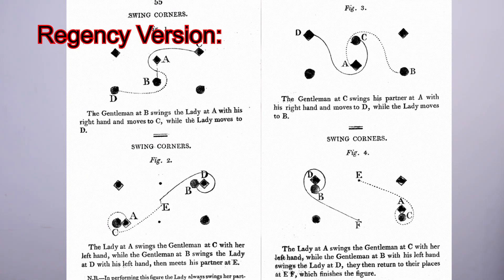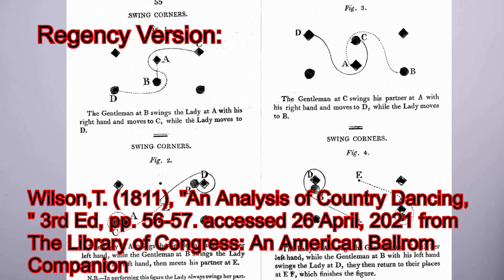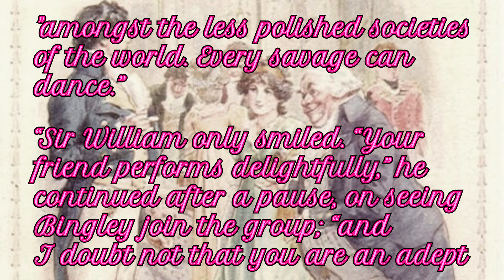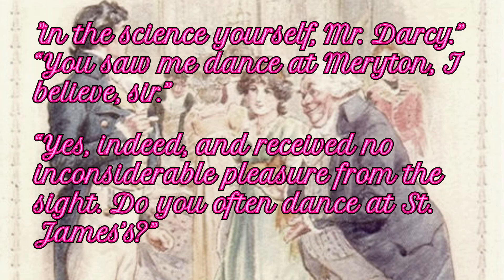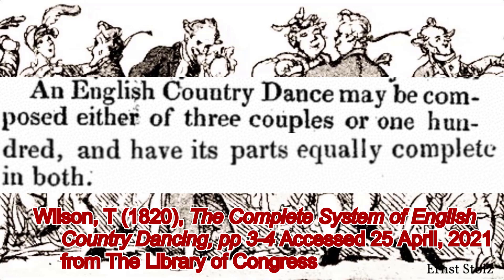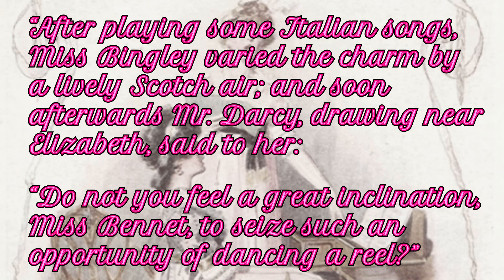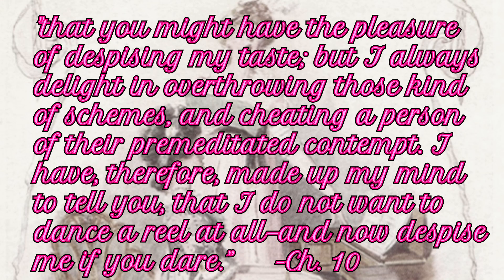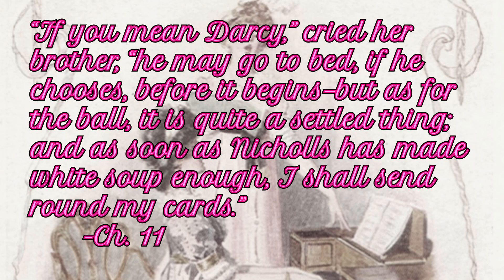A Regency Dancer Analyzes Jane Austen's Ballroom Scenes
0:00 Intro
1:00 Scholarship in Dance Research
4:23 Pride and Prejudice
8:35 Intro to Regency English Country Dance
29:00 Emma
40:10 Northanger Abbey
54:29 Thanks and Subscribe!

Part of VirtualJaneCon

Jane Austen is an important primary source for historical research on dancing in the Regency era. Regency dance enthusiast Cassiane Mobley reads and analyzes the dancing in each of Jane Austen's ballroom scenes while also discussing the methodology of dance research and where to find digital scans of Regency dance manuals you can read for free online.

Works Cited

Cherry, J. (1813) A Treatise on the Art of Dancing in the Ballroom, London. Accessed 24 April, 2021 from The University of Iowa Libraries

Cooper, P. (2017), “Assembly Room Rules for Social Dancing,” Accessed 24 April, 2021 from Regencydances.org

Cooper, P. (2020), “Programme for a Cotillion Ball, 1799.” Accessed 24 April, 2021 from Regencydances.org

Dart, M. (1995), Contra Dance Choreography, appendix B, accessed 26 April, 2021 from CDSS elibrary. ISBN 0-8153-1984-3

Thompson, A. (2019) Dances from Jane Austen’s Assembly Rooms. 1st ed.

Thompson, A. (2012) “Dancing a St. James’s,” Persuasions On-Line, vol. 33, no. 1. Accessed 24 April, 2021.

Wilson, T. (1820) The Complete System of English Country Dancing:1st ed. London. Accessed from The Library of Congress 24 April, 2021

Further Reading:

Cooper, P. (2021). “Burlington House (and other) Balls of 1814.”Accessed 24 April, 2021 from Regencydances.org

Cooper, P (2017), “Etiquette Guide Rules for Social Dancing 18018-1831,” Accessed 24 April, 2021 from Regencydances.org

Cooper, P. ( 2020), “Mrs. Beaumont’s Grand Balls Part 1: 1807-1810,” Accessed 24 April, 2021 from Regencydances.org

Cooper, P. ( 2020), “Mrs. Beaumont’s Grand Balls Part 2: 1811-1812,” Accessed 24 April, 2021 from Regencydances.org

Cooper, P. (2019), “Programme for a Richmond Ball, 1815.” Accessed 24 April, 2021 from Regencydances.org

Cooper, P. (2019), “Programme for a Royal Ball, 1813.” Accessed 24 April, 2021 from Regencydances.org

Cooper, P. (2019), “Programme for a Second Royal Ball, 1813.” Accessed 24 April, 2021 from Regencydances.org

De Guardiola, S, (2009) "What did Jane Austen Dance?" Accessed 25 April, 2021 from kickery.com

De Guardiola, S (2009) "What did Regency-era Dancers Dance?" Accessed 25 April, 2021 from kickery.com